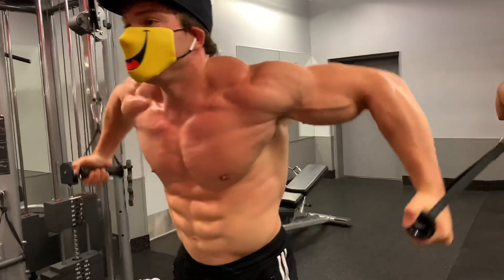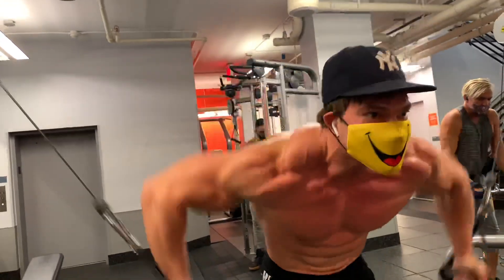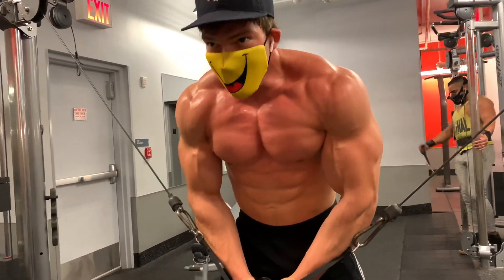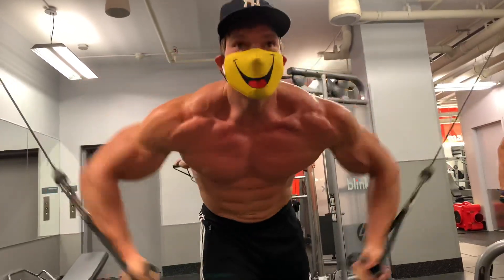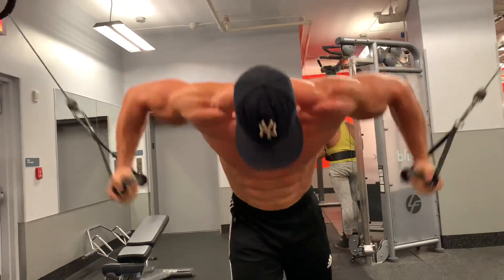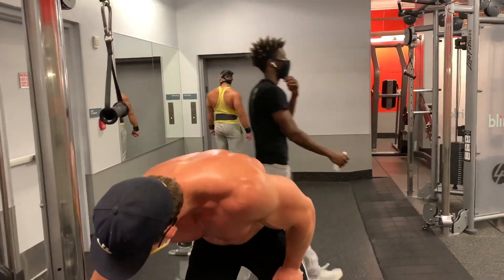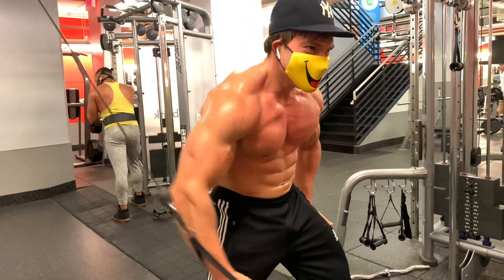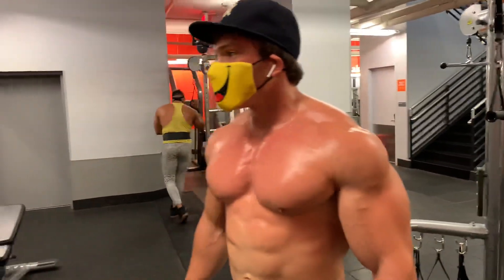BEST CHEST WORKOUT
Cable fly’s

In my opinion the most effective exercise for chest development, at any level of fitness! In this video I demonstrate the bent over variation. This is my favorite type of chest fly, due to its angle of engagement. It allows for efficient utilization of the rest pause technique, & allows for smooth transition of movement with minimal pressure on the shoulders.

How to - set up the pulleys to their highest or second highest point. Attach short handle grips on either side. Grab said handles, & take a step forward. Keep your torso slightly elevated, & avoid rounding your back. Bring both handles downward, in an arching motion, slightly bending your elbows, until the handles touch each other, & your arms are straight. Hold here for a moment before allowing your arms to bend as they ascend, & you return them to the starting position, here your chest is fully stretched, repeat until muscle failure for best results. Preform as many repetitions as possible each set.  20-30lbs & 50 reps x 4-5 sets.

For people with unbalanced size pecs, or advanced weightlifters, you can progress to a single arm isometric cable fly’s, as preformed in this video. This is the same exercise, but you focus on one side of your body at a time.